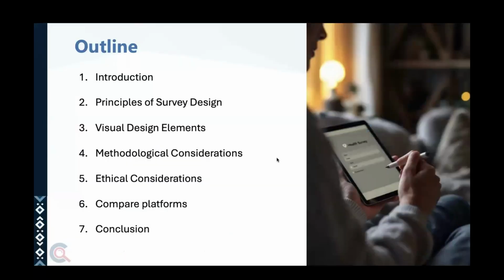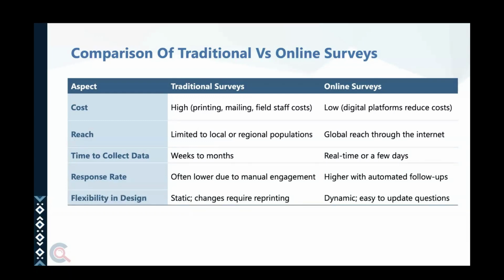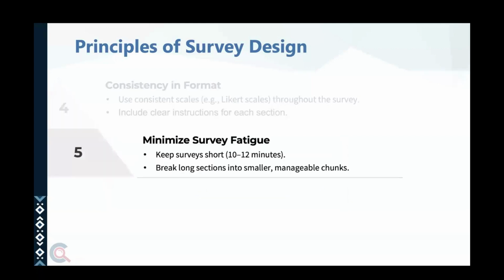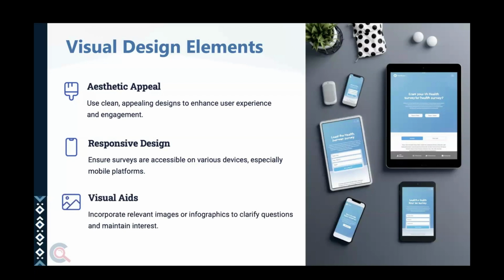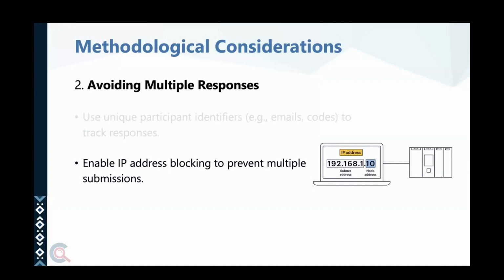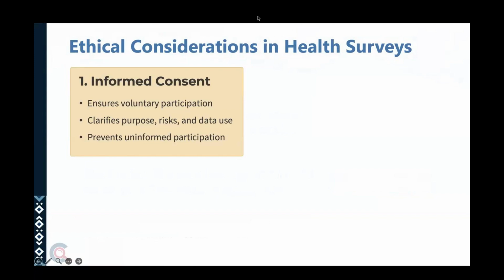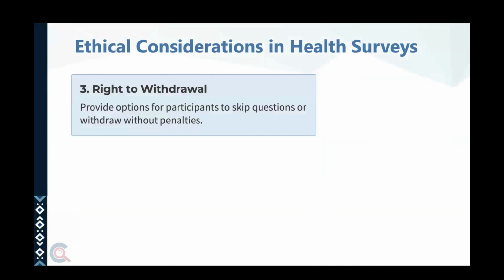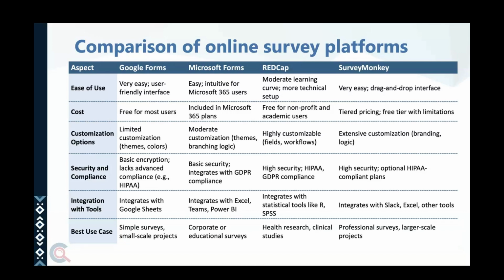Designing online health and medical related surveys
By Peter Ebasone, for CRENC-IeDEA Monday Research Calls